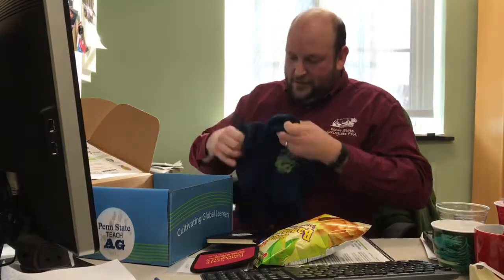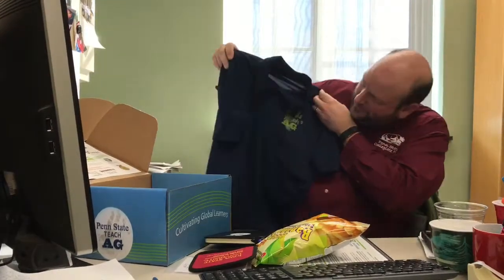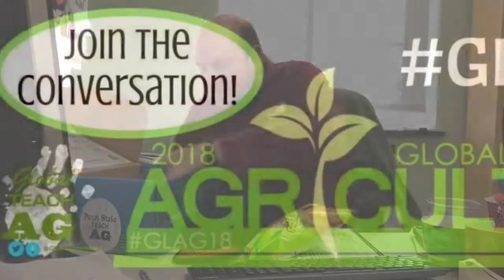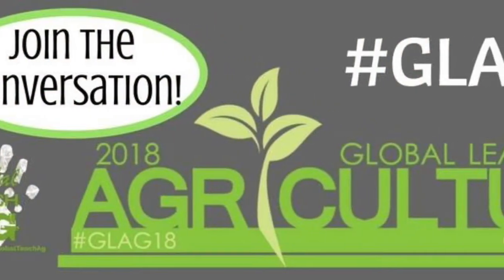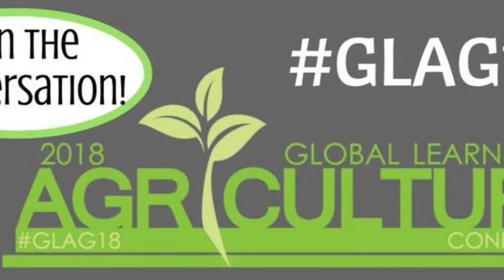Dr. Ewing Opens His GLAG18 Box